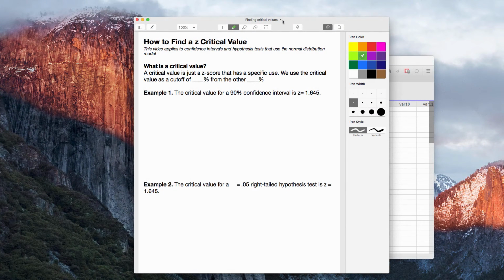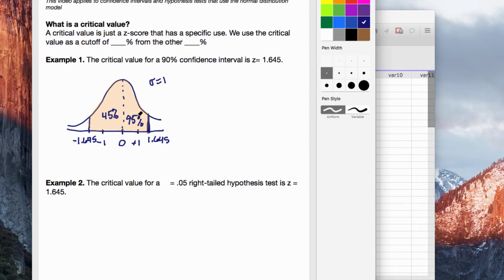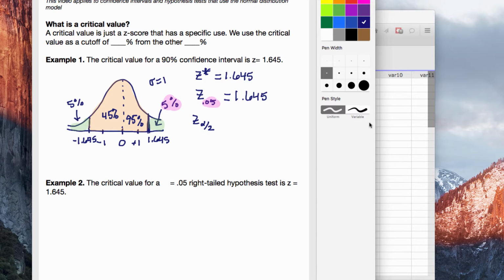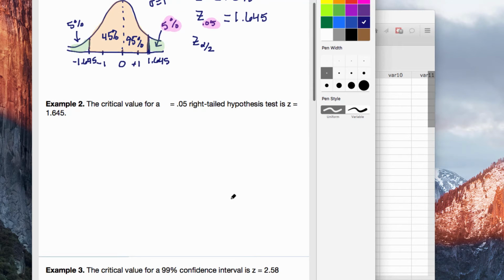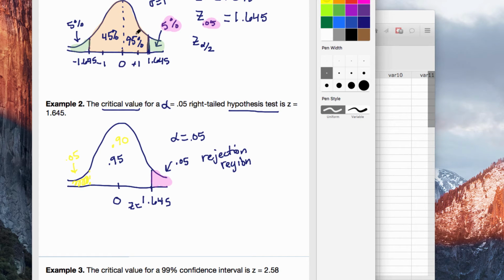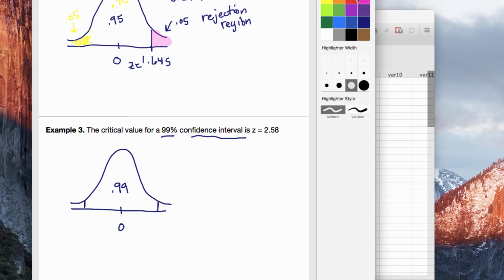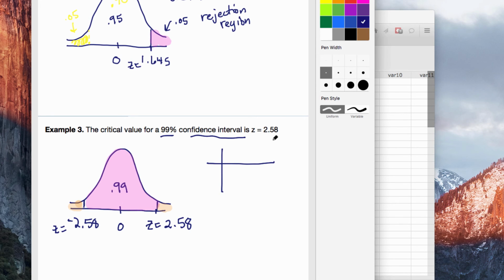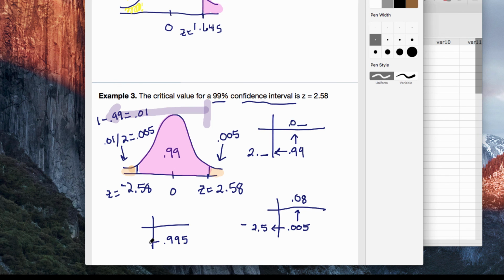Finding a z critical value